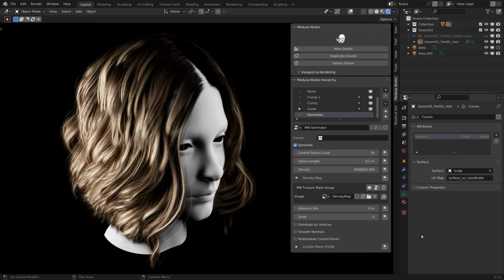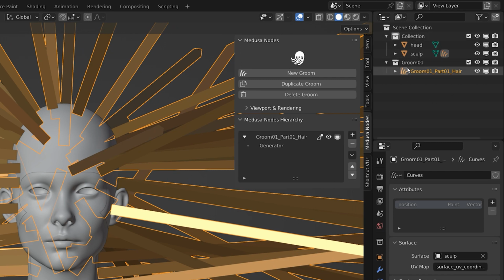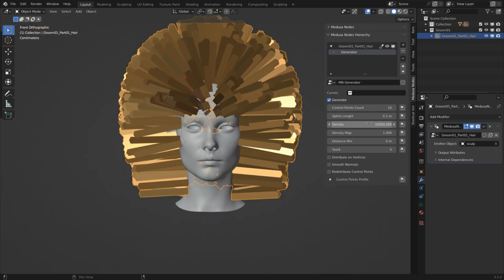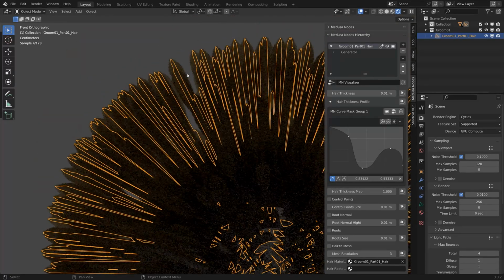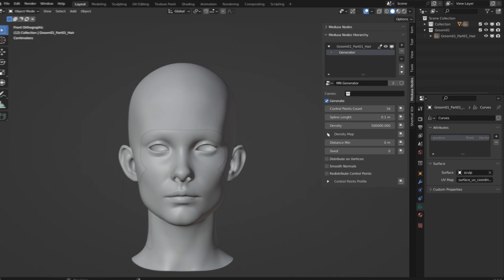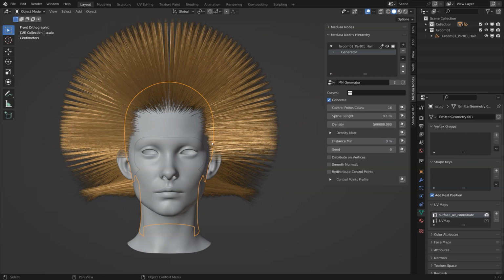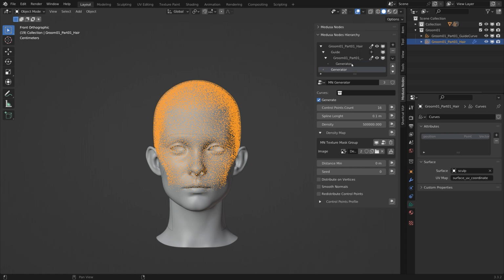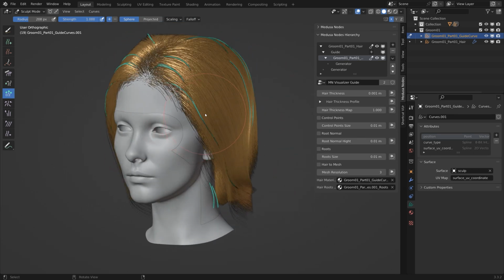Medusa Nodes - Procedural Hair System for Blender - Tutorial - Introduction Part 01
Big thanks to my brother Luka, who edited this video. He is professional Editor/Filmmaker.